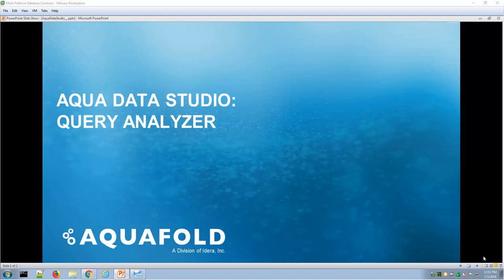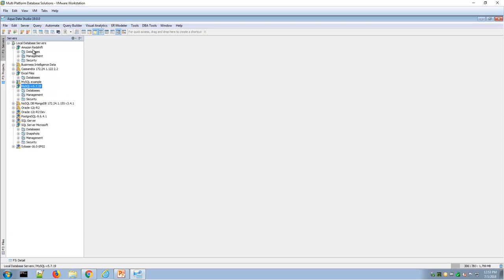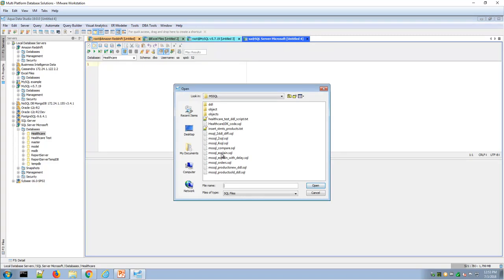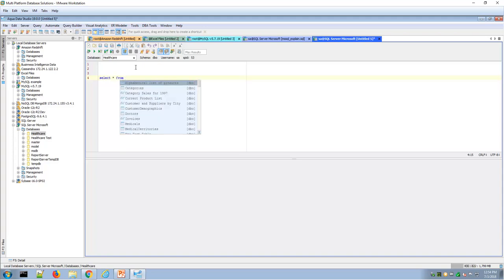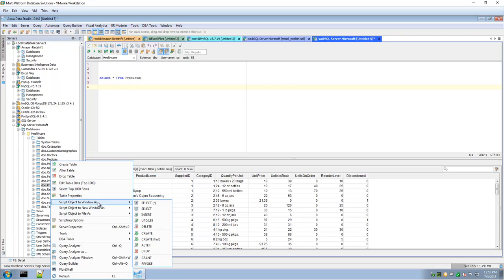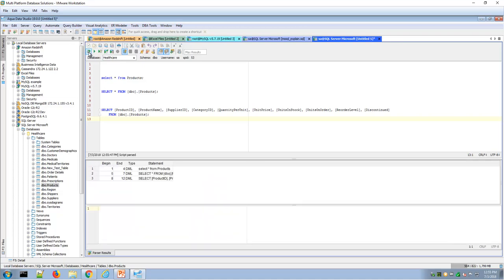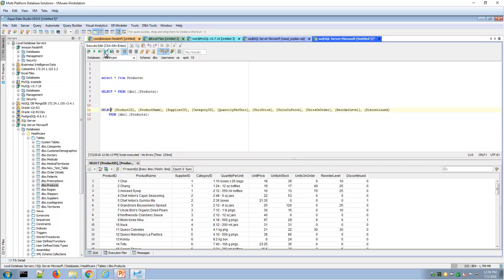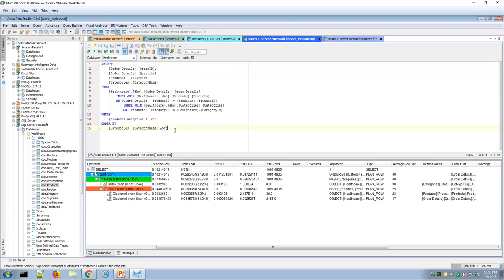Aqua Data Studio - Query Analyzer Basic Demo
A review of the Query Analyzer’s basic features. Autocompletion, Query Automation, Morph to Delimited List, Multi-Statement Execution, Results and much more.

AquaFold’s Aqua Data Studio: Versatile database design and administration, and data management and analytics for relational, cloud, and NoSQL databases. AquaFold is an Idera, Inc. company.